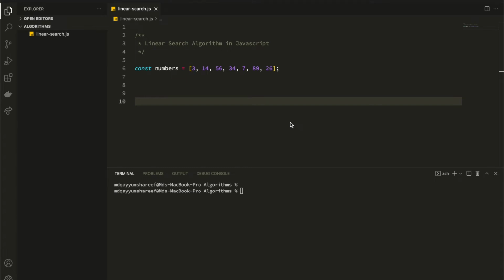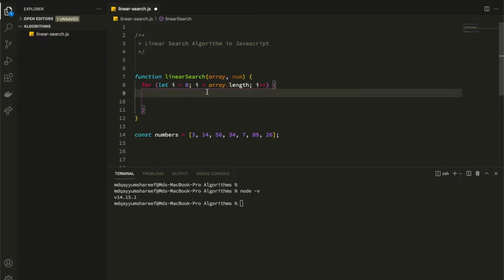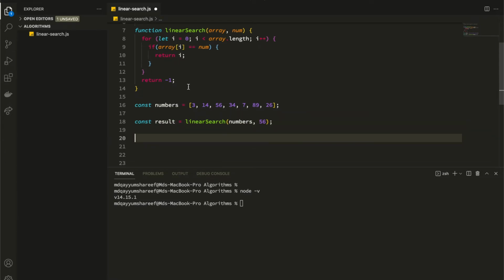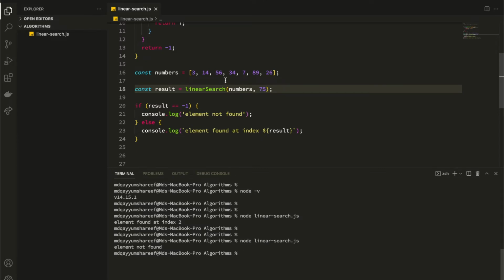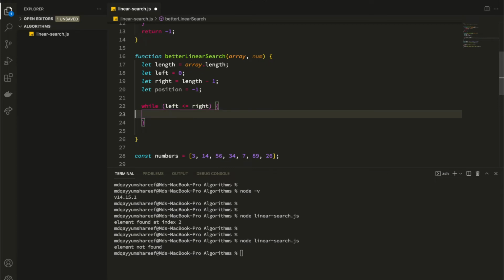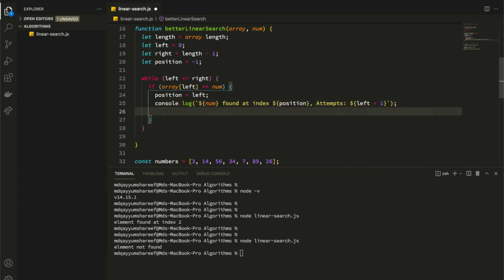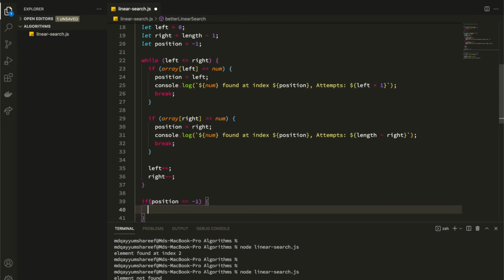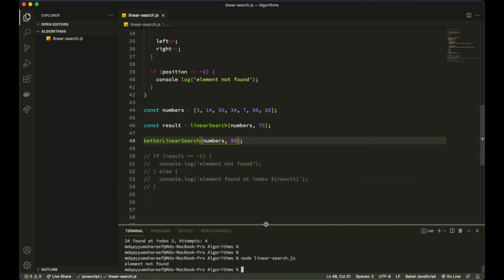Linear Search Algorithm | JavaScript | NodeJS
Learn how to implement Linear Search Algorithm in JavaScript.

To follow the tutorial, Please install VS Code and Node.JS.